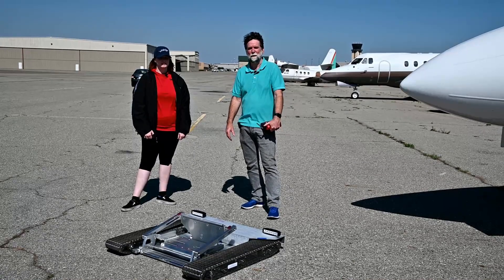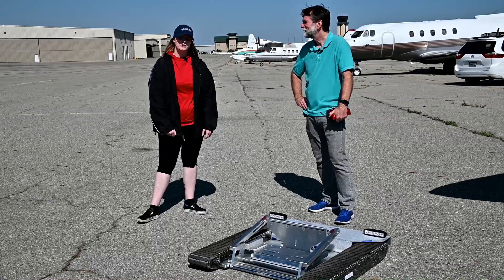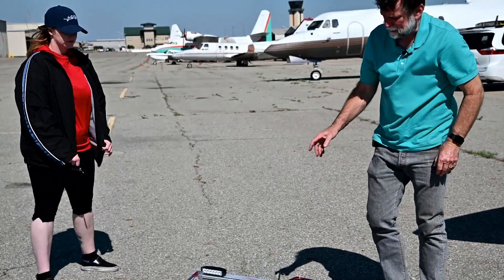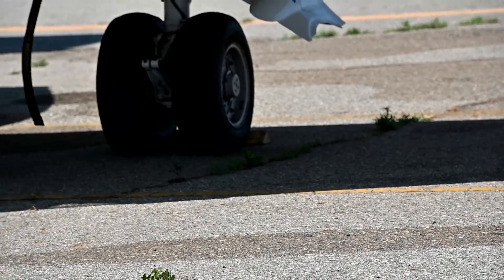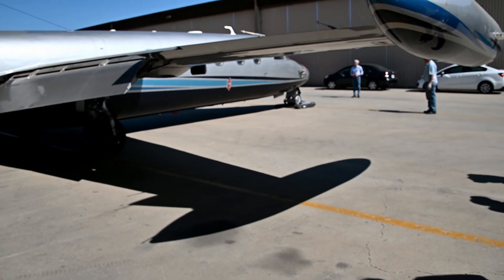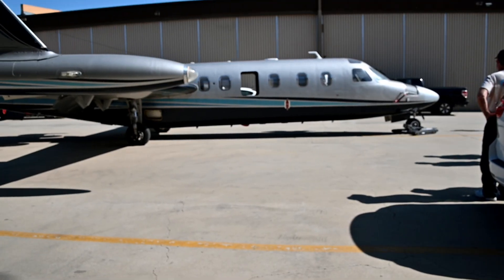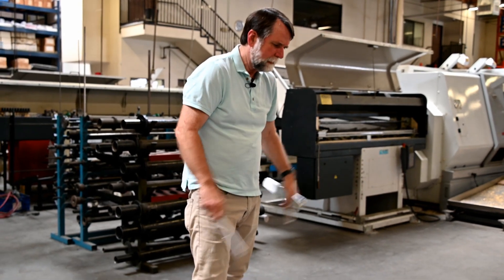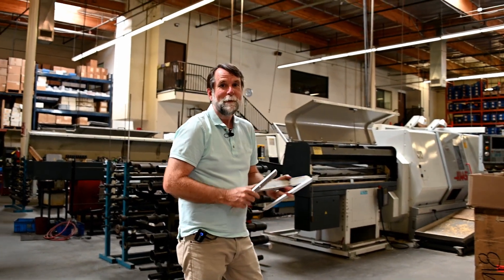Unlock the Secrets of Towing the T2W2 Hawker 700 Jet!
In this video by AC Air Technology, you will learn how to safely tow a T2W2 Hawker 700 jet. The tutorial provides step-by-step instructions on the proper towing procedures, including safety precautions and equipment needed.

Whether you are a professional pilot or an aviation enthusiast, this informative video is a must-watch to ensure the safety and well-being of both personnel and aircraft during ground handling operations.

Get ready to enhance your knowledge and skills in aircraft towing with AC Air Technology's expert guidance.